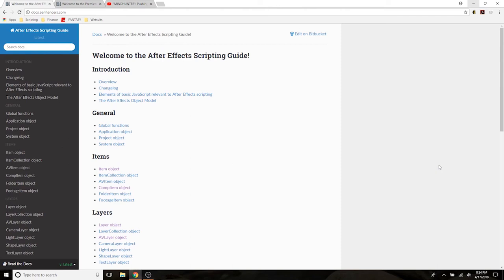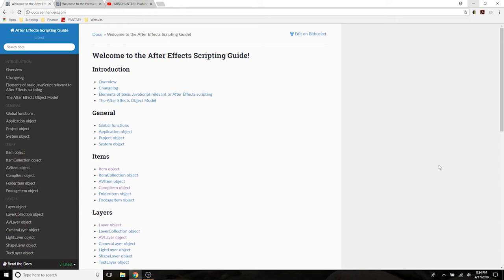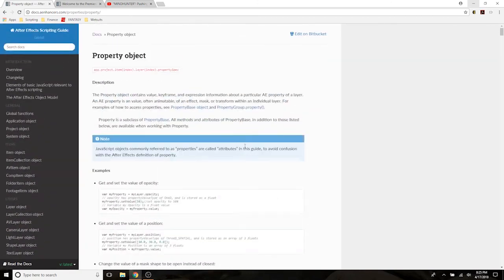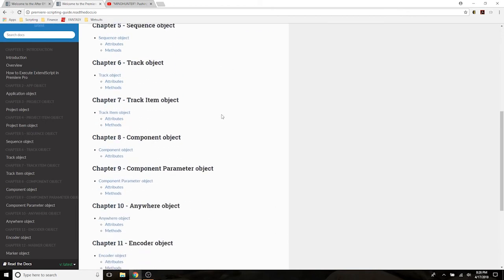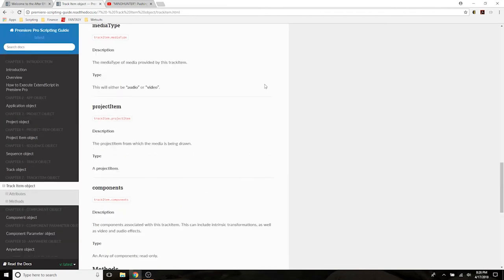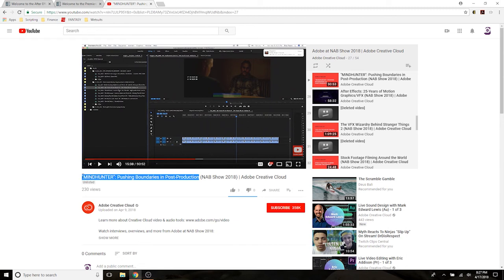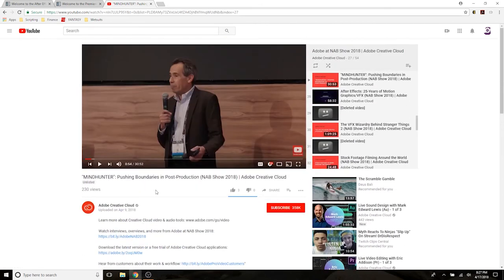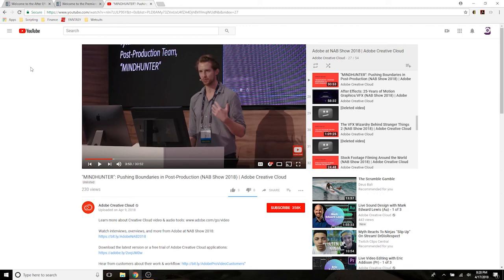Premiere API Documentation - Quick Update